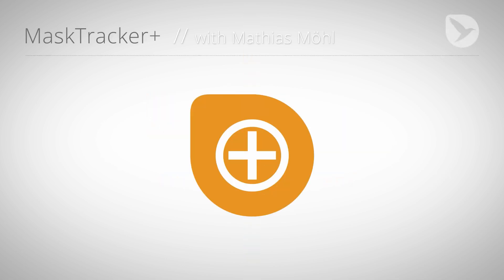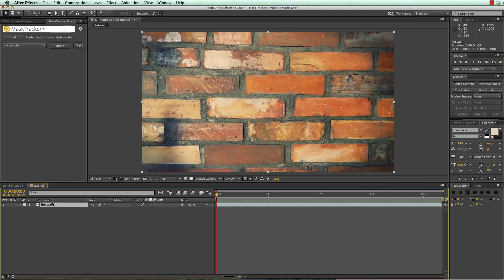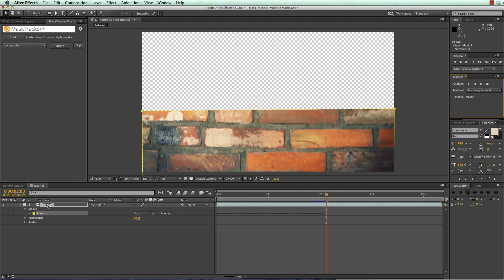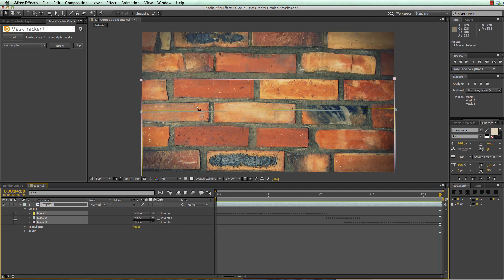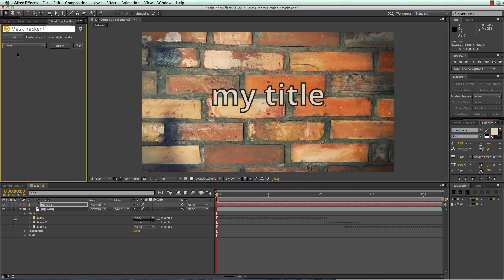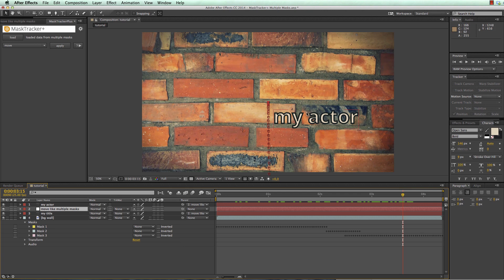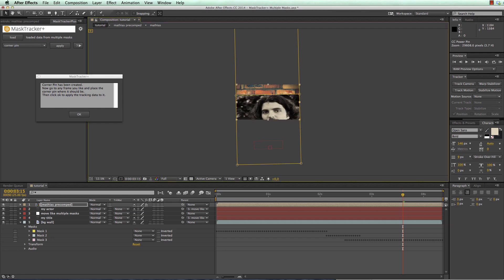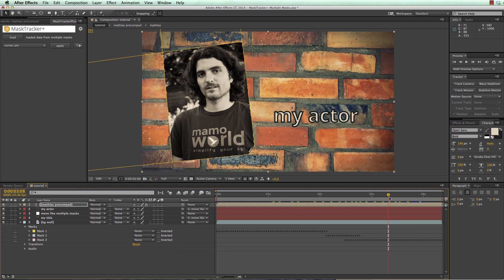how to change the tracking region in MaskTracker+ (After Effects Tutorial)